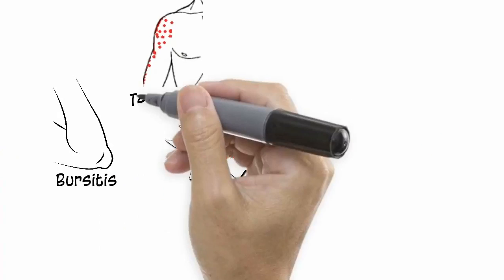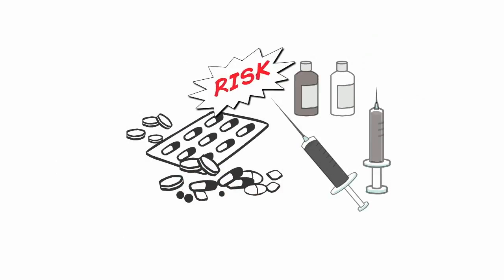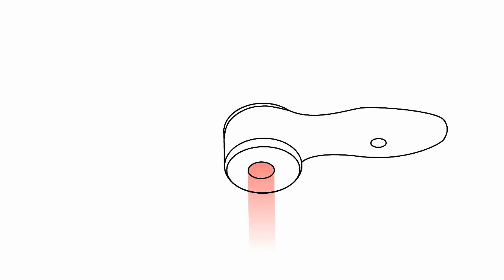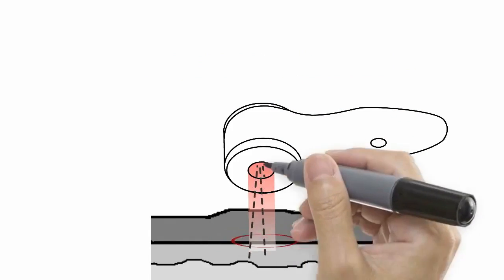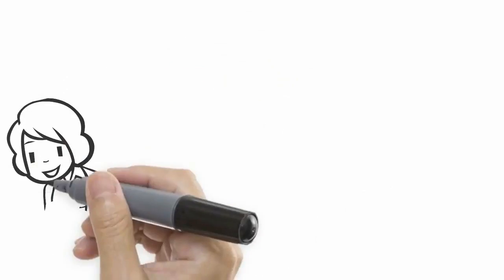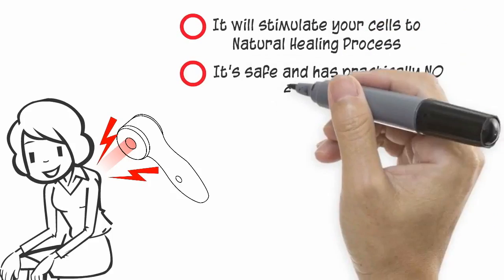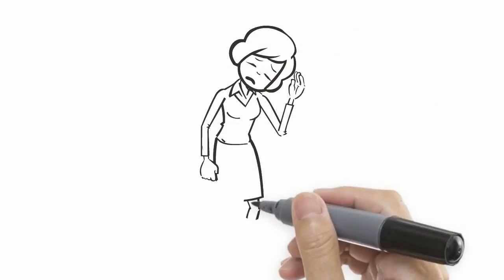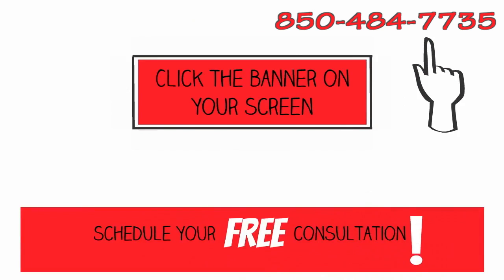waterside Pensacola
This video is about waterside